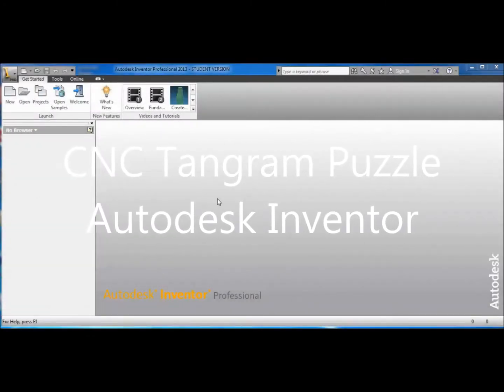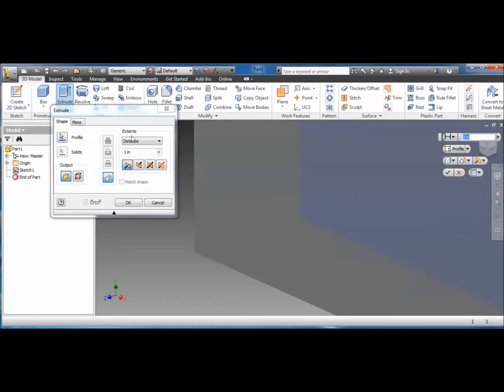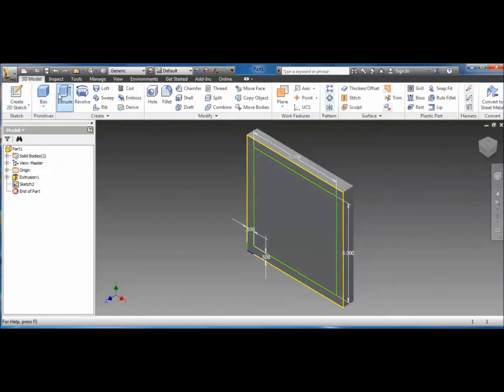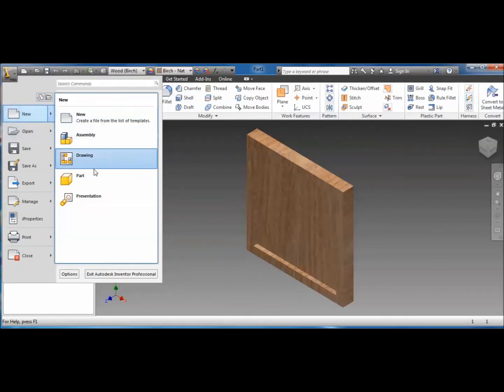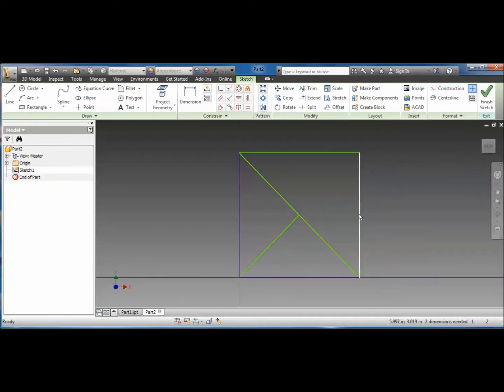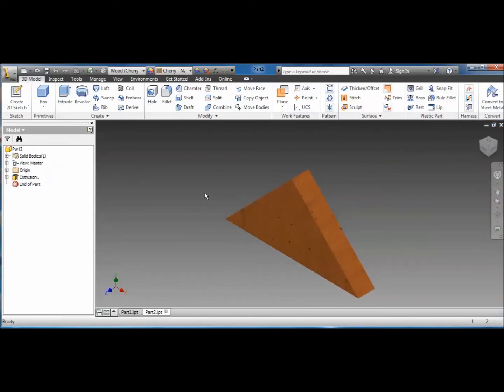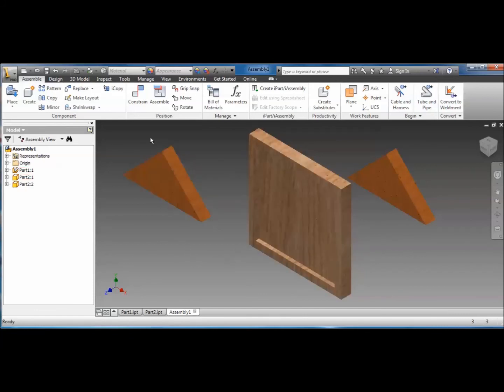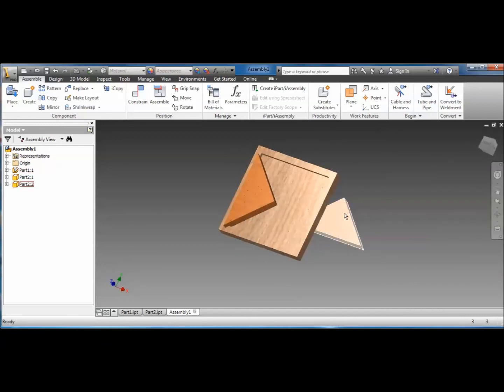CNC Tangram Puzzle, Autodesk Inventor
Learn how to draw the Tangram puzzle in the CAD software Inventor.  Draw parts, place those parts into an assembly and finally create working drawings from the assembly. Some of my favorite tools